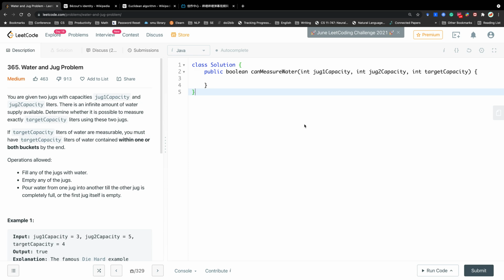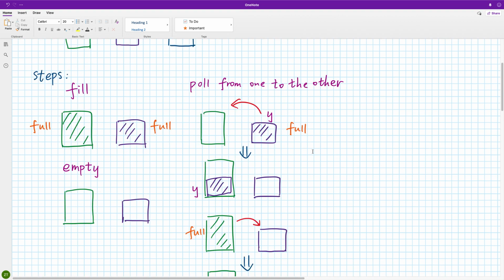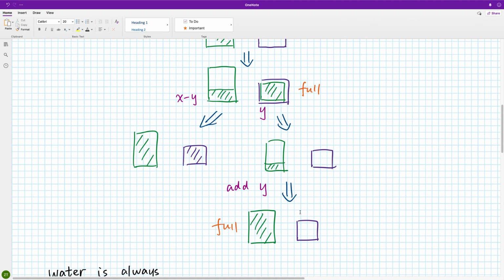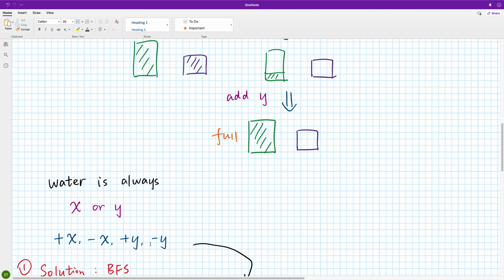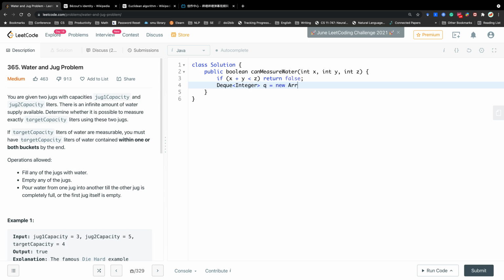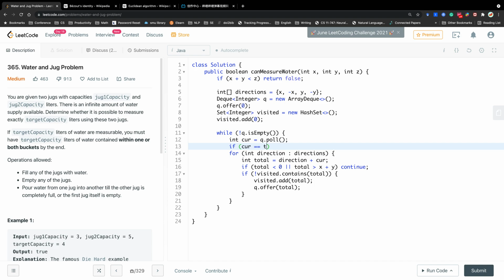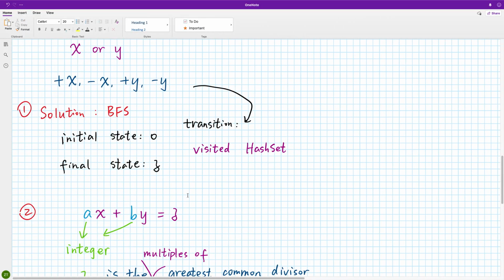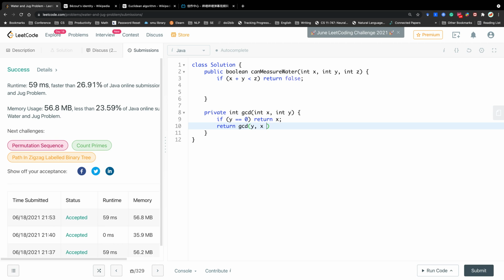[BFS & Math] LeetCode 365. Water and Jug Problem English Version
OUTLINE:
0:00 - Introduction
4:27 - BFS
5:21 - Coding for BFS
7:48 - Math
9:44 - Coding for Math